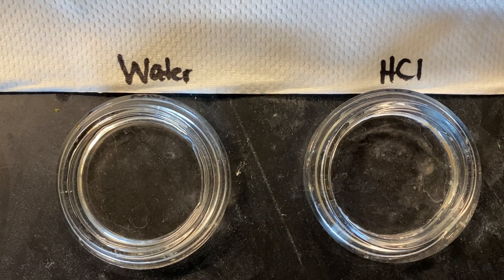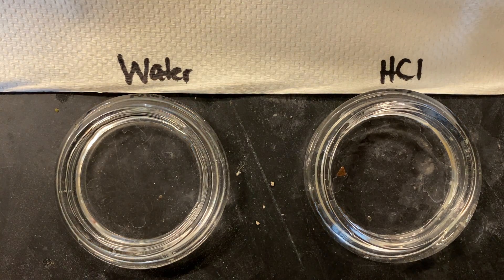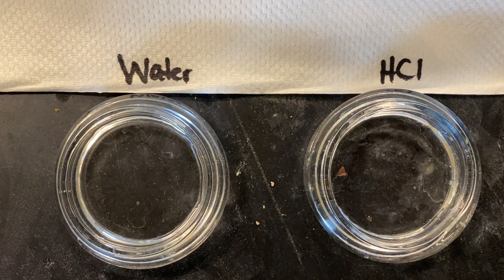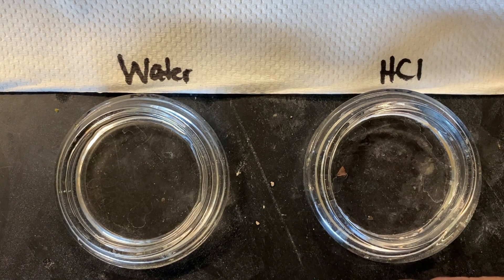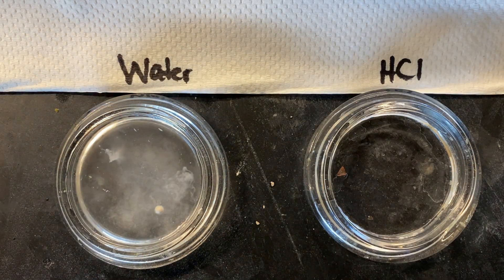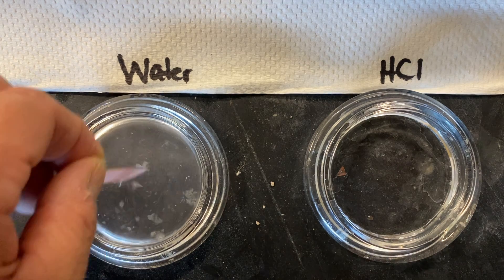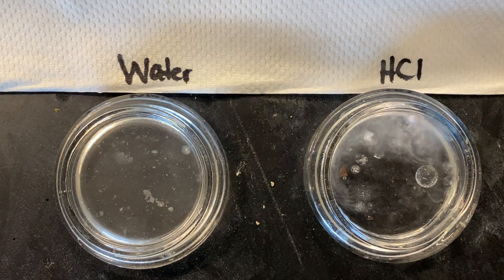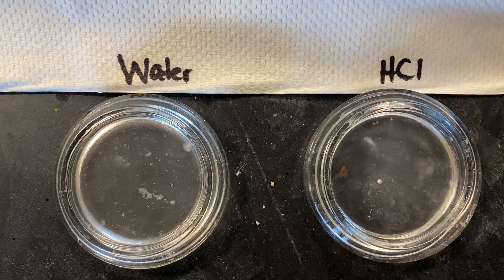Lab Periodic Trends Part 3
Part 3 shows the reactions between sodium metal and water and HCl.